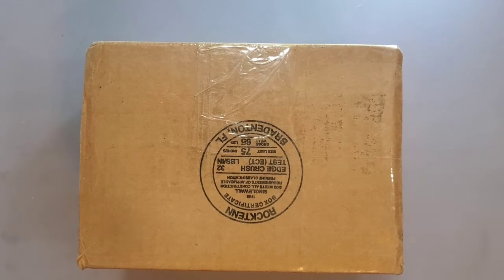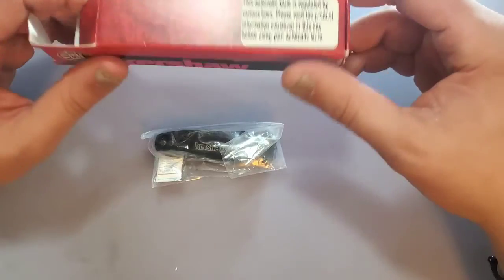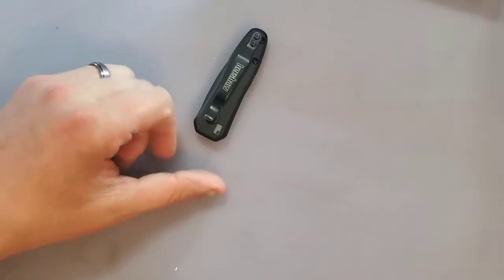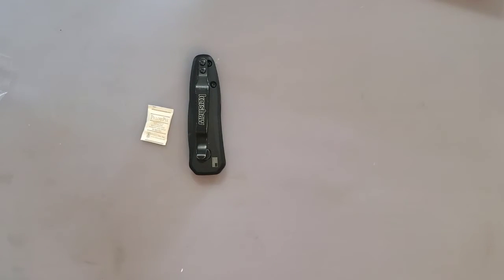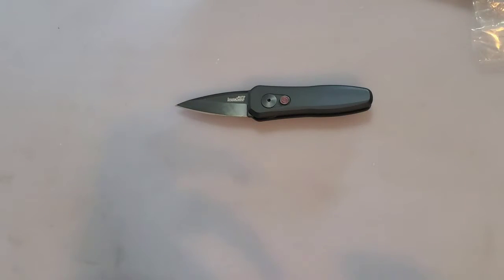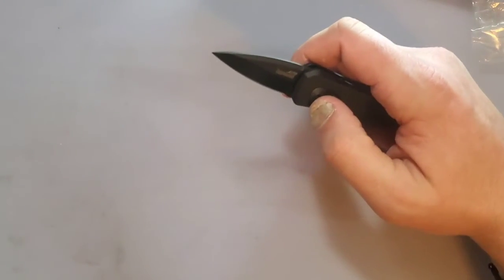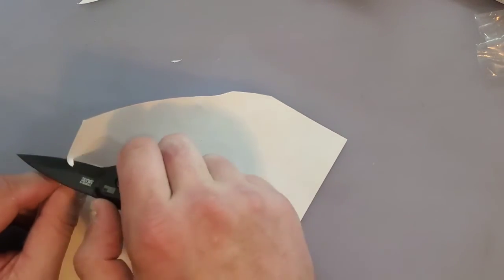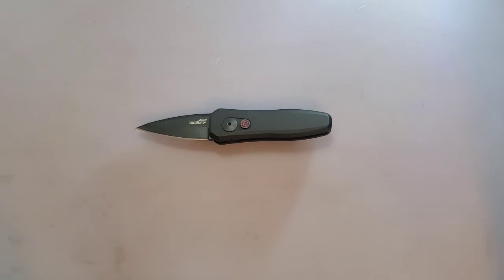Kershaw Launch 4 Unboxing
Unboxing the Kershaw Launch 4